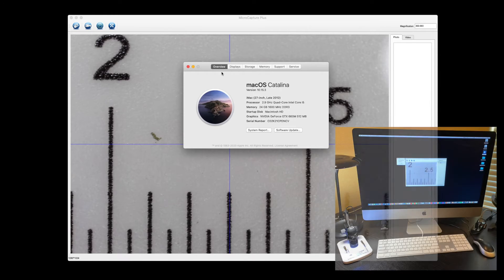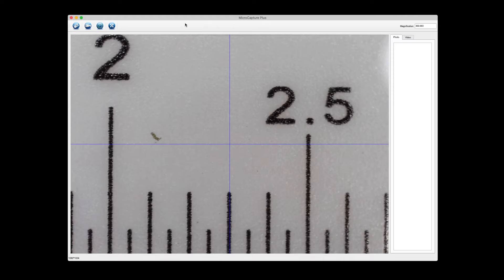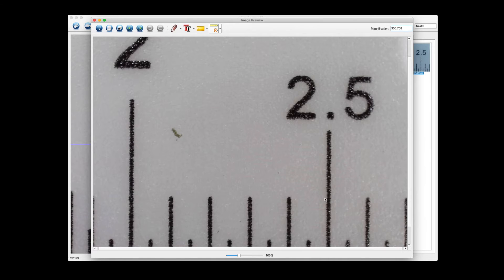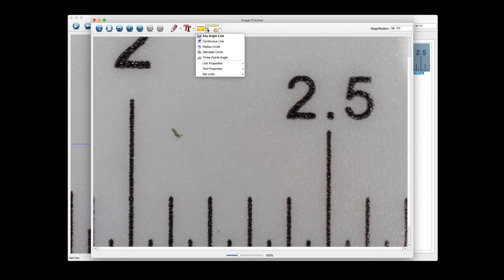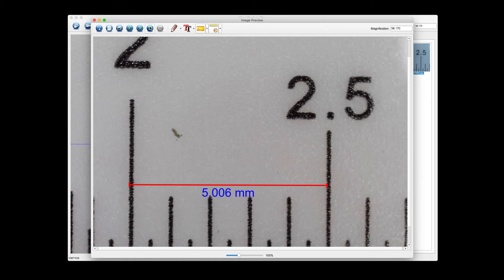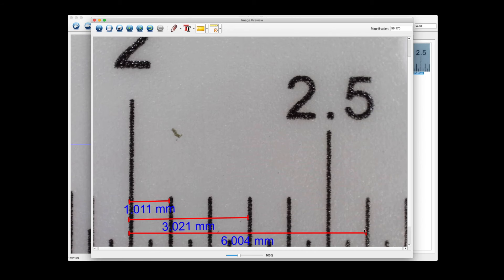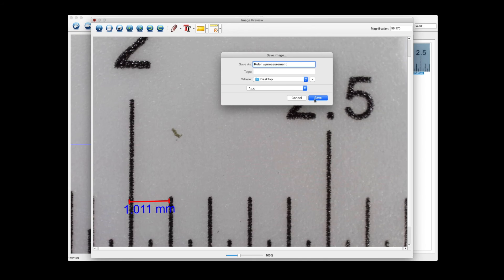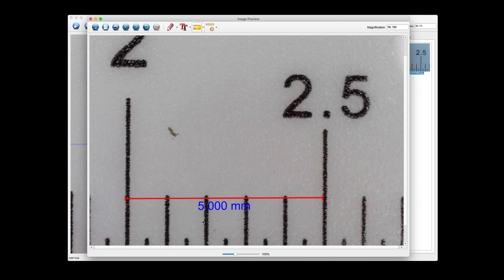MicroCapturePlus Calibration & Measurement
This video shows how to calibrate and measure using the ProScope EDU digital microscope with MicroCapture Plus (v3.2.1) software running under Mac OS Catalina (10.15.3).